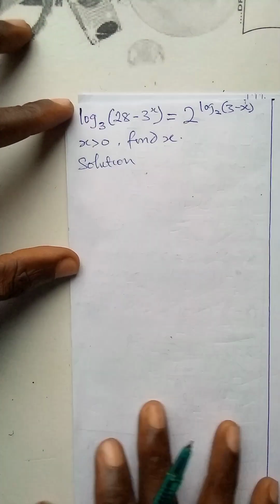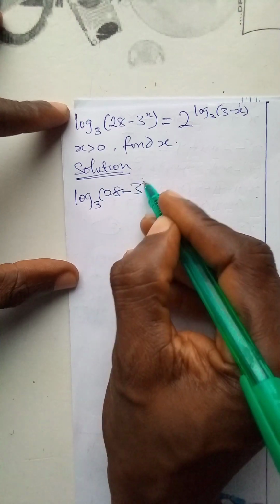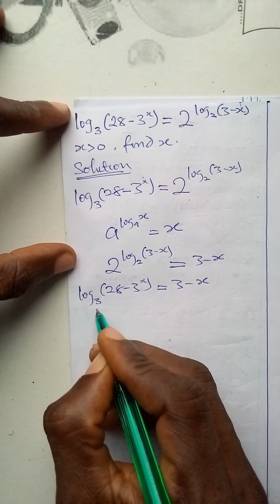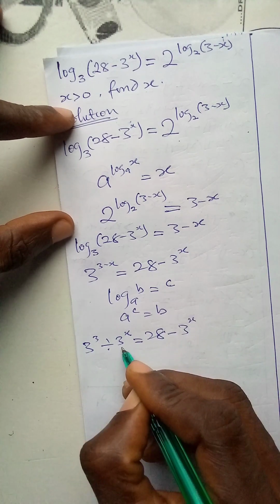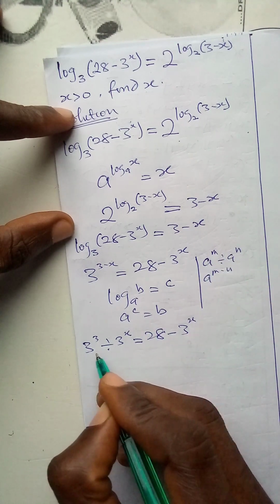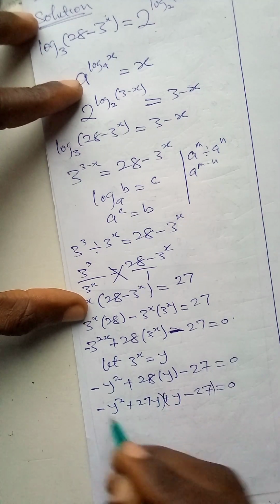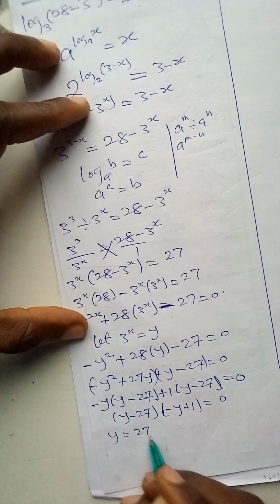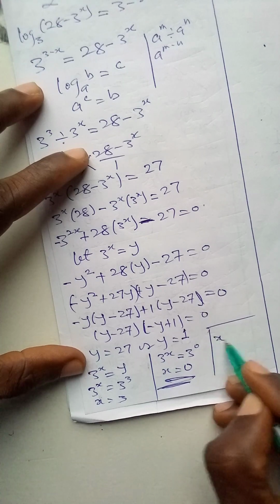A beautiful combination of logarithmic and exponential equation.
This nice combination of logarithmic and exponential equation is not as difficult as it looks. Application of some laws of logarithm and indices will do the math. But a law of indices is most important. The video shows which